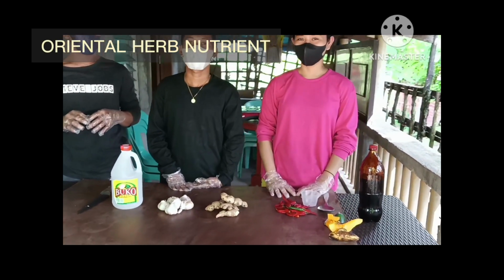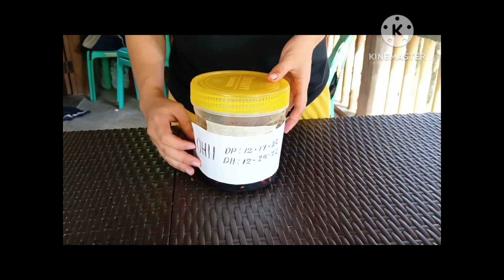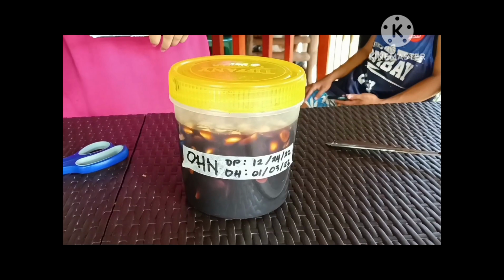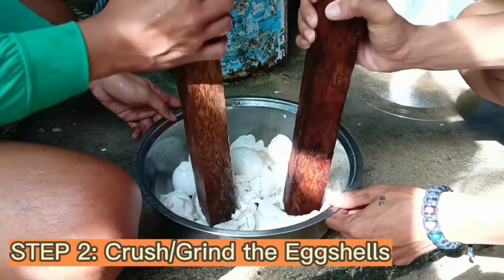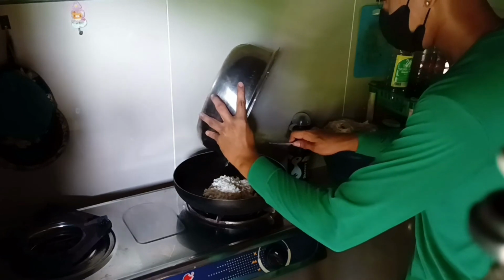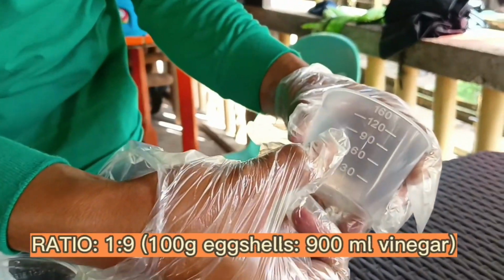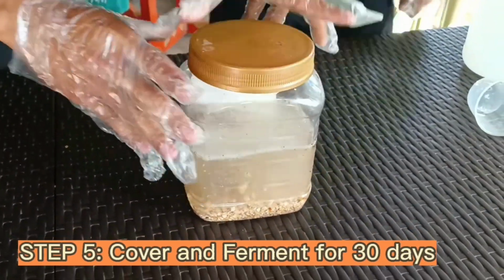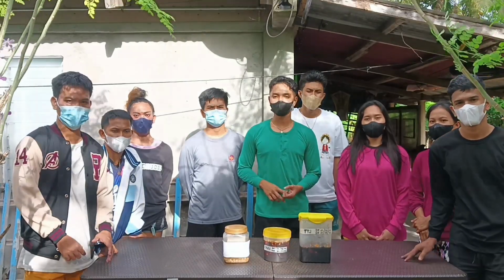CONCOCTION - BAT 3D